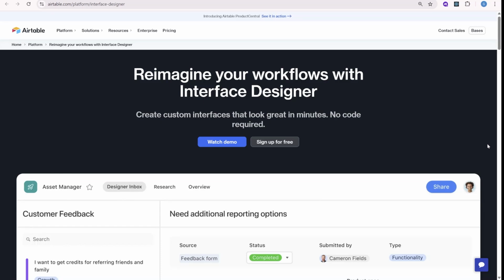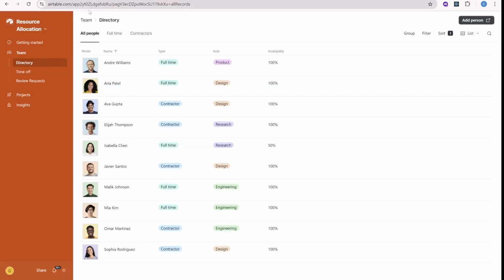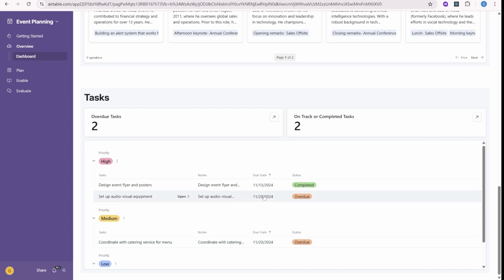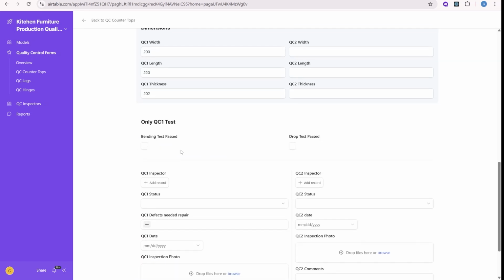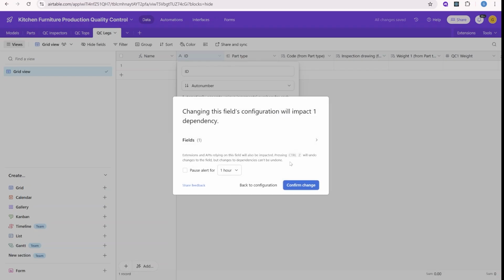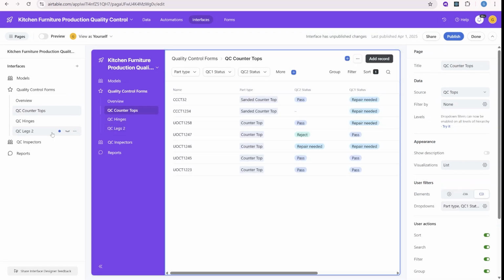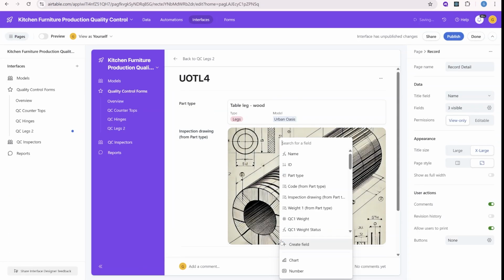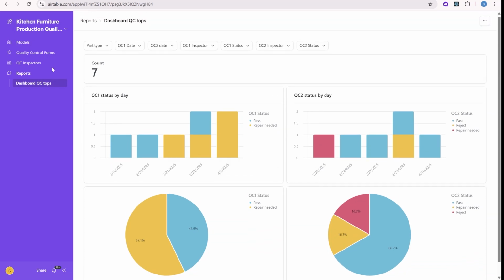Airtable Interfaces for Beginners (2025) - Use Cases + tutorial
🚀 Are you still using cluttered Airtable views? It's 2025—time to transform your workflows with Airtable Interfaces! If you're not already using interfaces, your business is definitely missing out. In this video, I'll show you exactly how Airtable Interfaces can simplify complex processes, keep your data organized, and boost productivity across your team.

I'll share seven real-world business scenarios where interfaces can make a huge difference:

✅ Project Management & Task Tracking
✅ Resource Allocation for Teams
✅ Sales & CRM Dashboards
✅ Event Planning Interfaces
✅ Managing VC Deal Pipelines
✅ Processing Invoices & Budget Control
✅ Factory Floor Quality Assurance

Plus, I’ll walk you step-by-step through building an interface from scratch—perfect for quality control in a factory setting, replacing outdated paper forms. By the end, you'll be ready to create intuitive, user-friendly interfaces tailored to your specific needs.

📌 Video Breakdown – Jump to What You Need:
0:00 Introduction to Airtable Interfaces
0:50 7 business use cases
2:11 Project Management Interface
3:50 Agency Resource Allocation
4:29 Sales CRM Dashboard
6:17 Event Planning
8:14 VC Deal pipeline
8:56 Finance AR Invoice Review Interface
10:05 Factory Quality Assurance Interface
13:39 Step-by-Step Interface Tutorial

FAQ – Answering Your Questions

🔹 Do I need coding skills to build Airtable Interfaces?
→ Absolutely not! Interfaces offer drag-and-drop simplicity and intuitive customization, no coding required.

🔹 Are interfaces available on mobile?
→ Yes! Most of Airtable Interfaces are responsive and can be accessed easily on tablets and smartphones. Record Review Interface at the time of writing is not mobile friendly. Be careful there.

🔹 Can I control who sees certain data?
→ Interfaces offer advanced permissions, letting you precisely control who views, edits, or interacts with your data.

🔹 Can I use Airtable Interfaces with existing Airtable views?
→ Yes, you can integrate existing Airtable tables and views seamlessly into your interfaces.

💬 Have questions or need a custom solution?
→ Drop your comments below or reach out directly!

Business Automated is your independent automation consultancy. For personalized solutions to streamline your business, visit us